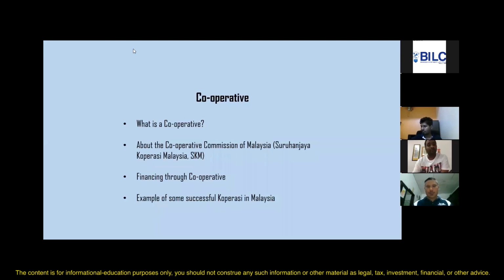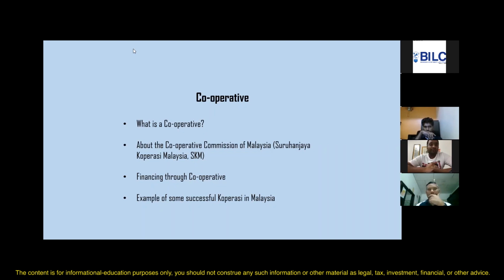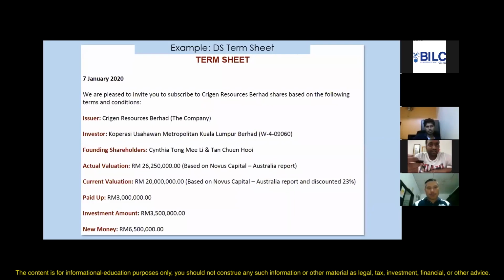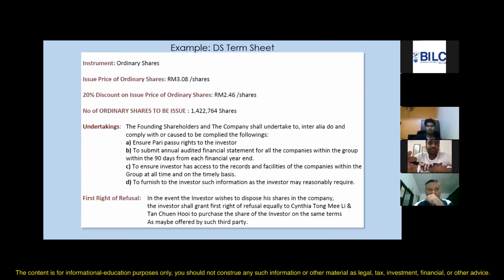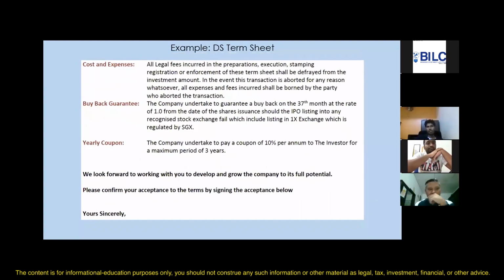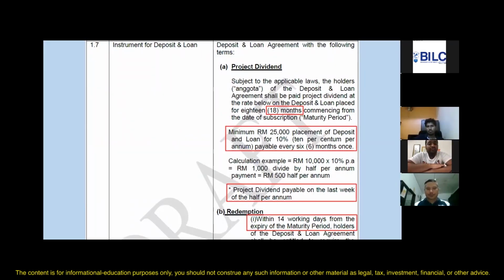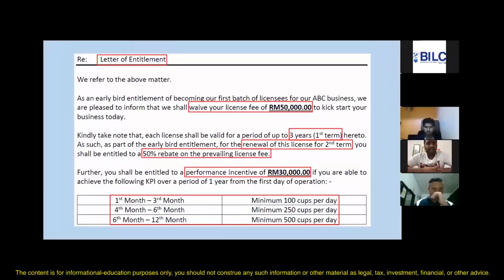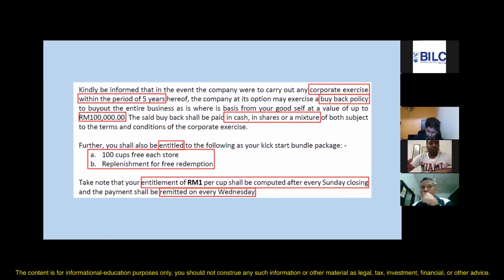2020 05 27 GIS #418 RET#3 Legal Agreement E edited Cut